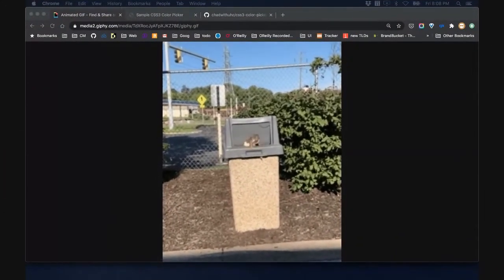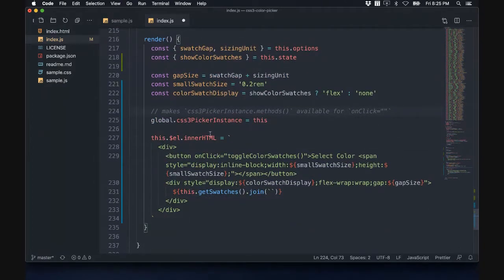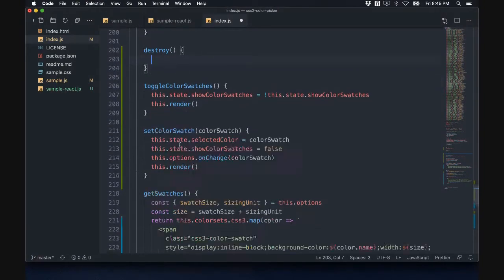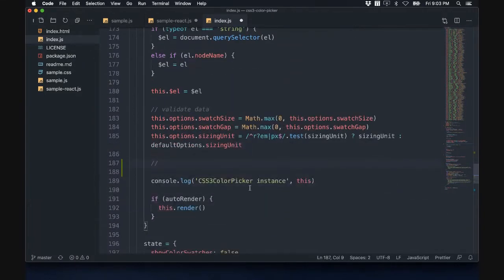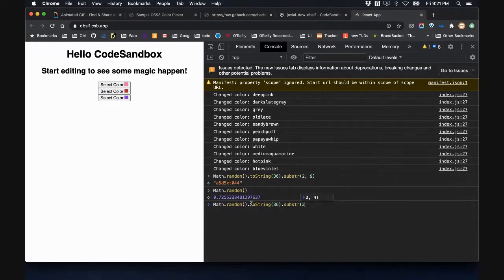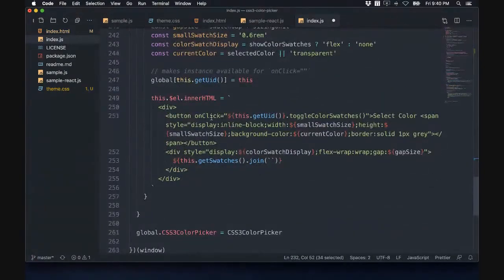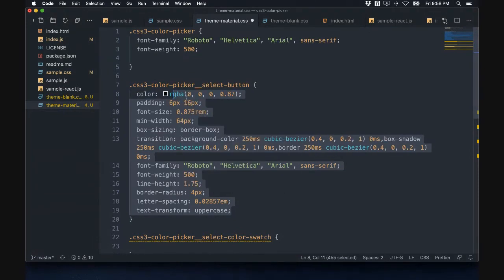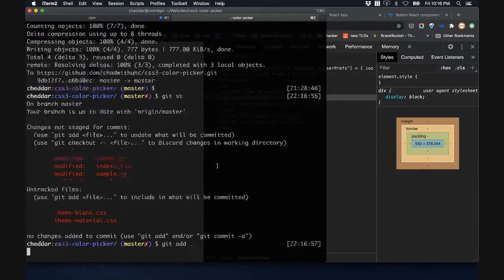Ep 2: Building a Custom CSS Color Picker Element with HTML, CSS, JS | CSS3 Color Picker